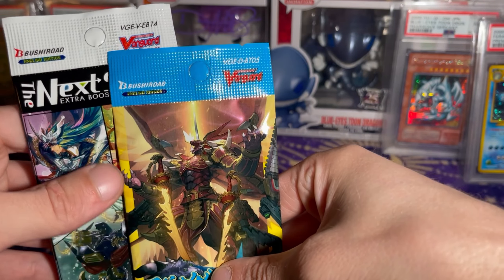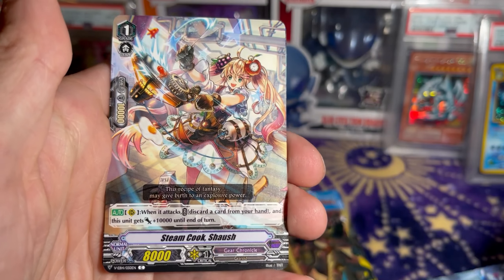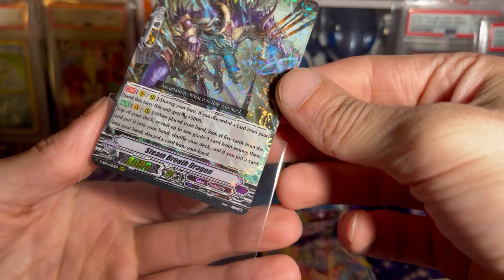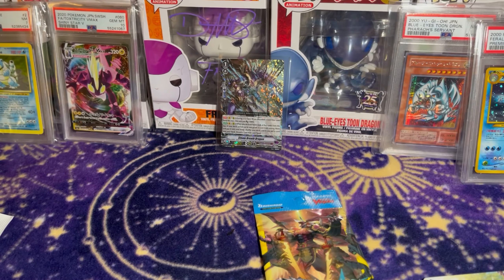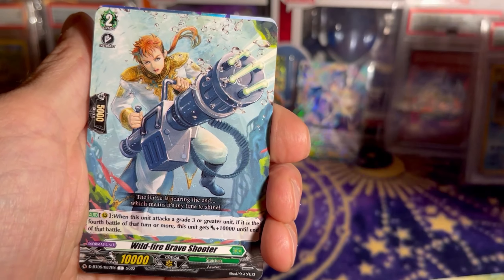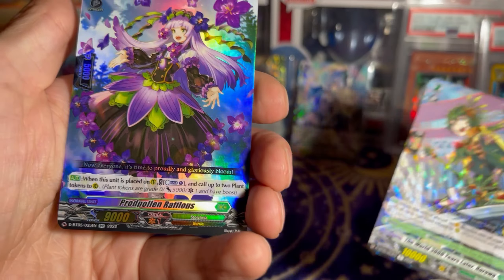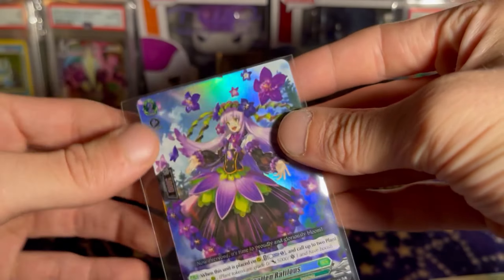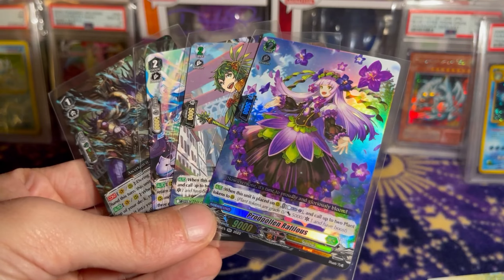Vanguard Booster Pack OpeningTriumphant Return & Next Stage 14 [First Time Opening] New To Me Foils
Today we open up some Vanguard. We have 2 boosters today, Triumphant Return and Next Stage 14. I love the different foiling used and am excited to open more.